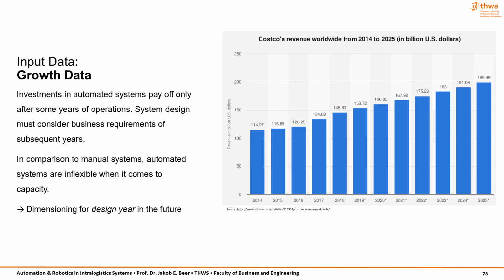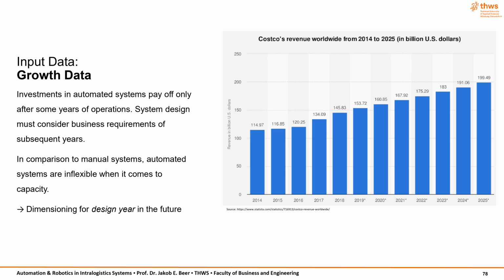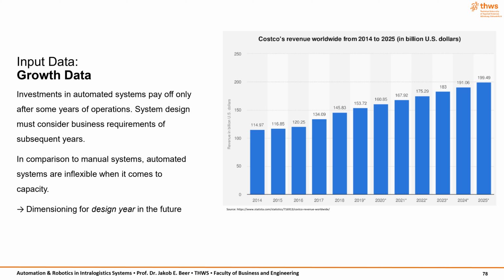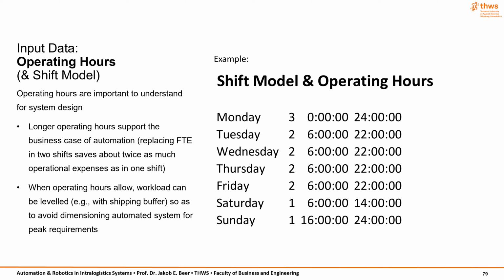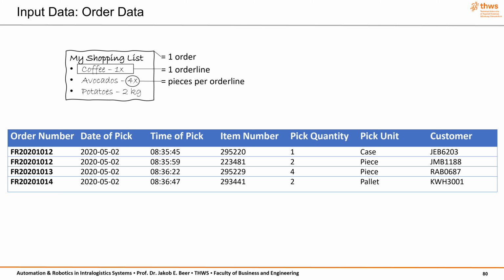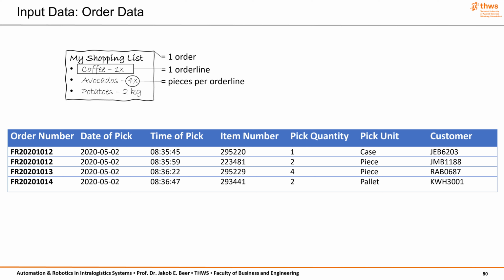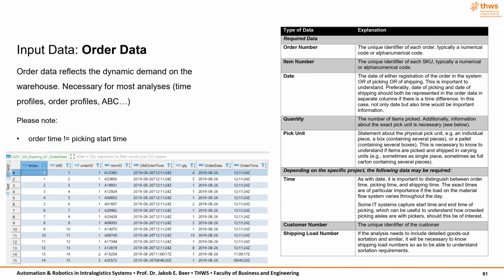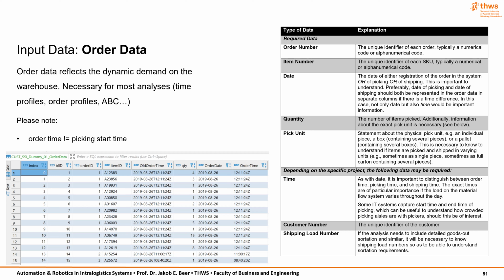ARIS Recording: P15 Input Data